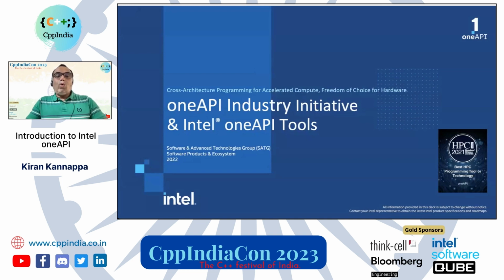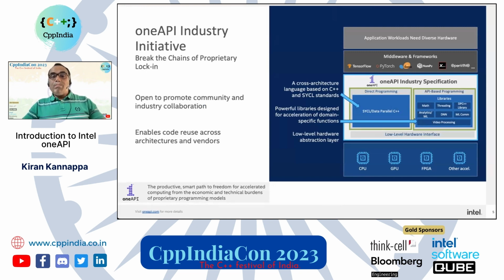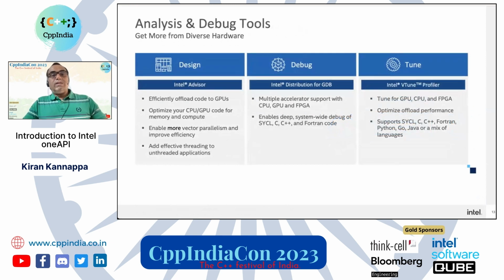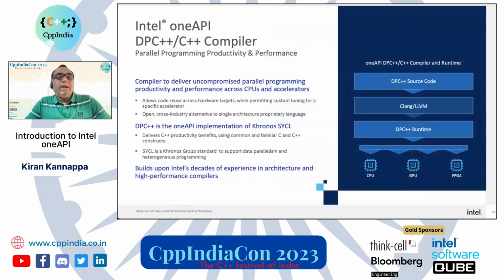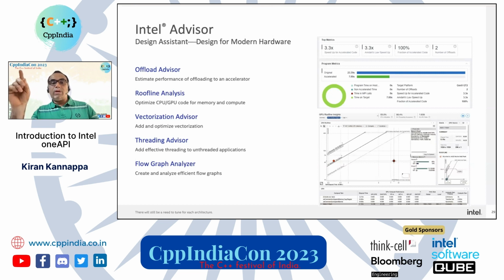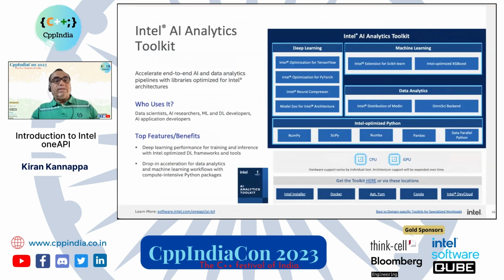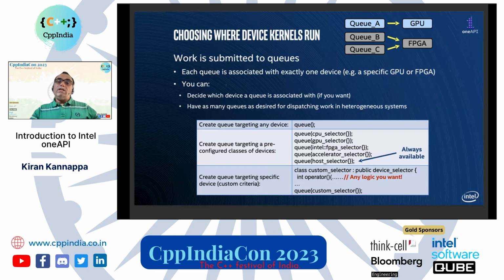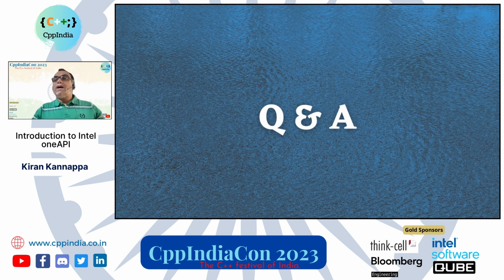[CppIndiaCon 2023] Introduction to Intel oneAPI by Kiran Kannappan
Working with heterogeneous compute environments has become the requirement of the day, the ecosystem needed like programming languages, optimization tools still remain different requiring code rewrites. oneAPI an industry initiative by Intel, makes a bold attempt to bridge this gap, providing a unified development system to enhance productivity. Intel also provides oneAPI tools, to work with various compute hardware with one point of entry. This is the language SYCL/DPC++ (Data Parallel C++)

Kiran has been working in the Chip Design Industry for about 25 years, after completing his masters at Indian Institute of Science, with various fortune 500 companies at various geographic locations. Since his return to India close to a decade ago, he has been Involved in building AI Applications and enhancing performance for HPC applications.